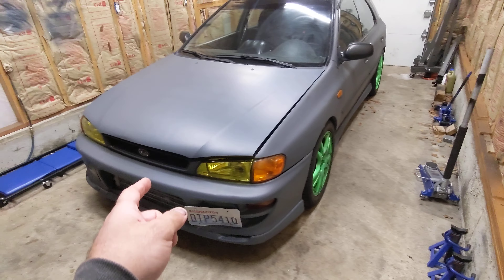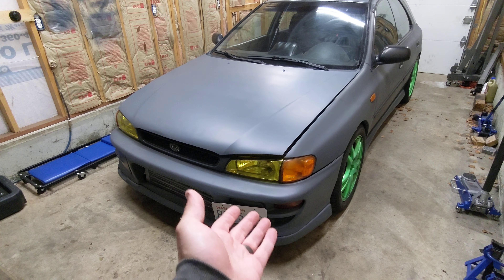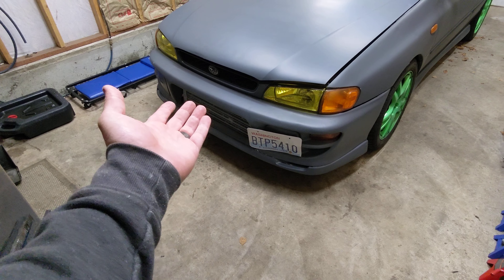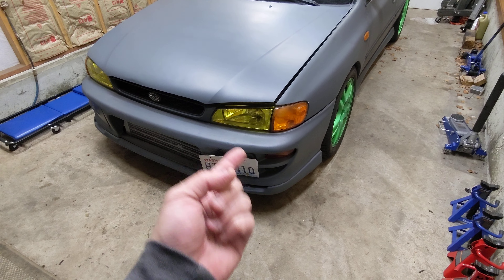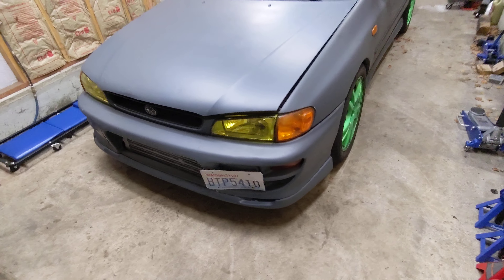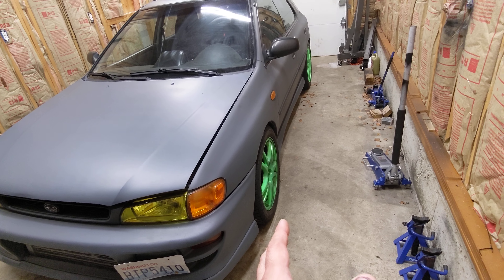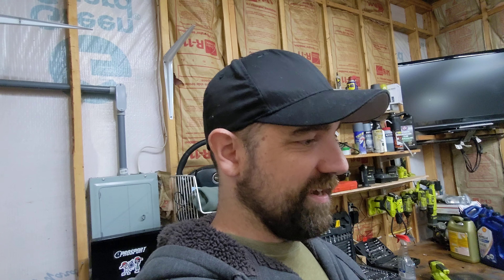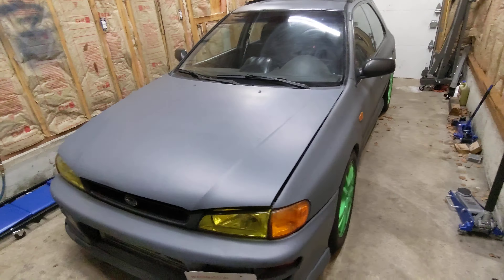Wrx swap.. Not done modding yet